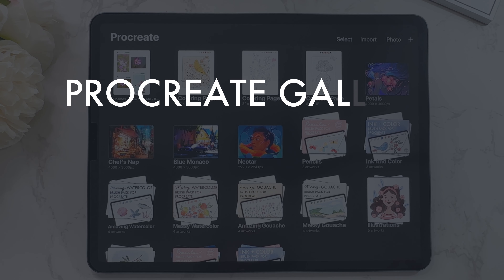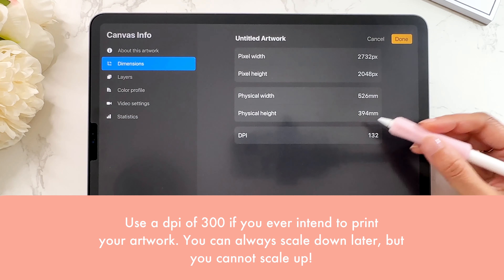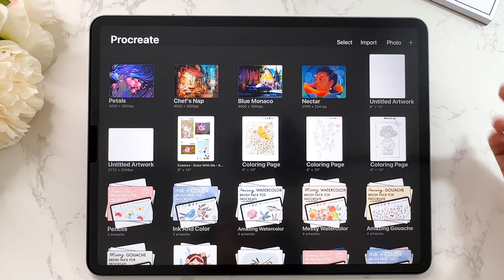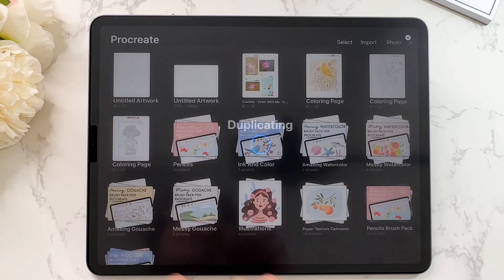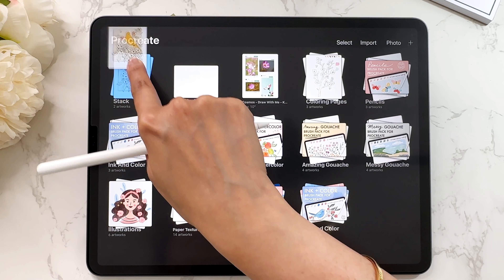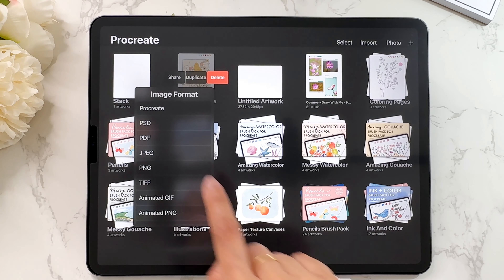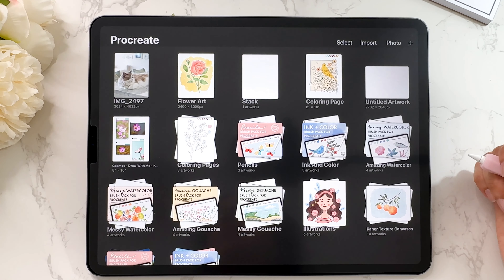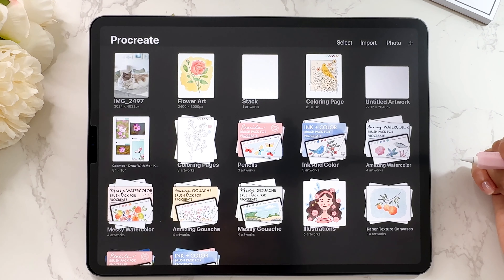PROCREATE FOR BEGINNERS (10 things you need to know about the Procreate Gallery!)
In this video, I will show you some of the basics of the Procreate Gallery. This video is intended for beginners who want to learn more about the functionality available in Procreate to manage canvases and files. These tips will help speed up your workflow and make it a lot easier to share files.

Chapters and Timestamps:

Intro: 00:00
Procreate Gallery Feature #1: Creating a new canvas 1:04
Procreate Gallery Feature #2: Previewing from the gallery 4:21
Procreate Gallery Feature #3: Deleting a canvas 5:35
Procreate Gallery Feature #4: Duplicating a canvas 6:27
Procreate Gallery Feature #5: Stacks 6:46
Procreate Gallery Feature #6: Select Function 9:02
Procreate Gallery Feature #7: Sharing a canvas 9:42
Procreate Gallery Feature #8: Import Function 11:05
Procreate Gallery Feature #9: Renaming a canvas 12:02
Procreate Gallery Feature #10: Backups from the gallery 12:45
Outro: 15:08

For this video, I am using the app Procreate on my iPad Pro (12.9 inch).

*ABOUT ME*

Hello and welcome to Color with Kendi! 😁

I’m Ria, but I go by the artist name Kendi. I’m a YouTuber and Procreate artist based in Canada.

My YouTube channel, Color with Kendi, is my space to share fun and easy-to-follow Procreate art tutorials and tips for beginner and intermediate artists.

*How did I get here?*

My educational background is in nutrition, food engineering and chemical engineering. I’ve always loved art, but struggled to make it a lasting hobby until I discovered digital art in 2020. Since then, I’ve been utterly obsessed with the app, Procreate, and you’ll find me painting and sketching daily on my iPad.

Art has brought so much joy and peace to my life and I want to share that joy with YOU. Color with Kendi is my space to do that.

Currently, I make Procreate art tutorials on YouTube. My focus is on digital art made in Procreate, but since my earlier art experience was with traditional media such as watercolor and gouache, you’ll find that my digital art has more of a traditional media vibe.

I also make custom Procreate brushes that are inspired by traditional media such as watercolor, gouache, ink, pencils and more. You can find those in my brushes shop

My goal is to share content and products that can help you make art a lasting hobby that brings you joy!

*How did I come up with the name Color with Kendi?*

I started my digital art journey just a few months after adopting my younger cat, Kendi. He’s always around me and has been my “art buddy” since the day I started painting in Procreate. So in a sense I was always “coloring with Kendi”. That’s where the name for the channel was born and I wanted to use Kendi as my artist name to honor my cat.

*COMMENT POLICY*

Thank you for stopping by and considering leaving a comment. I welcome comments and constructive, polite feedback.

Please keep comments respectful and about the topic on hand.  Any rude and irrelevant comments will be removed by my moderators. Be kind and thoughtful - the world needs more of that.